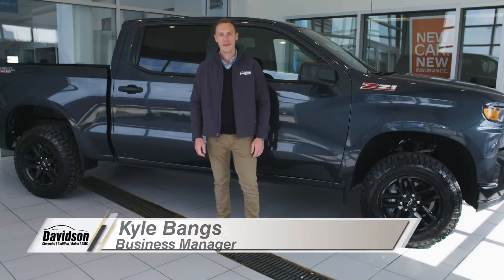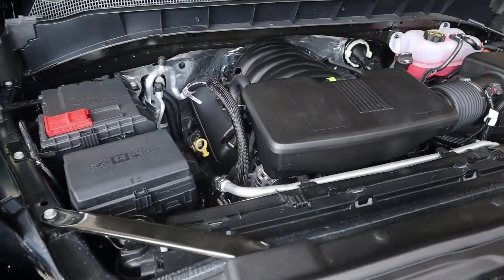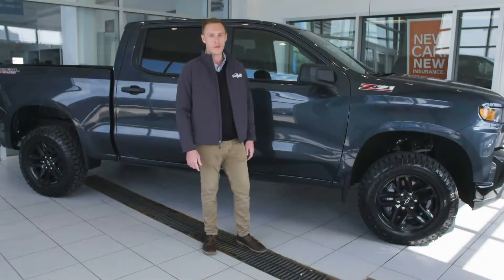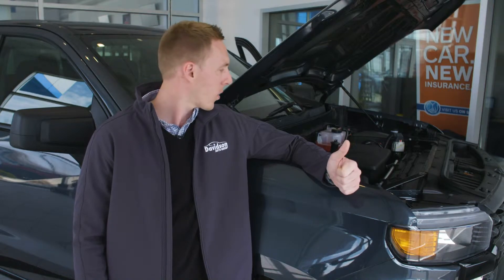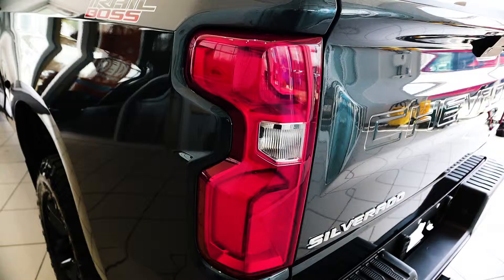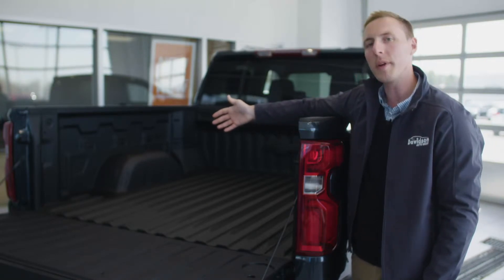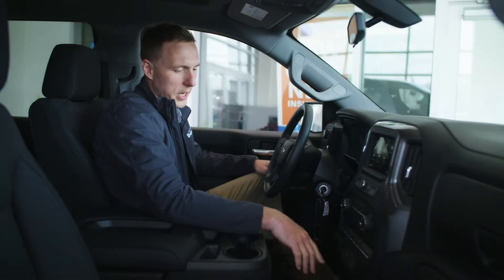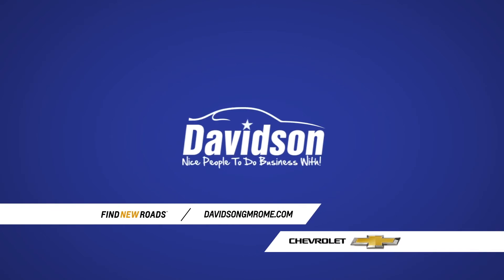Silverado Walk-around | Davidson GM | Rome, NY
Take a look at the Chevy Silverado with Davidson GM Nice Person Kyle Bangs, our fearless business manager.
Like what you see, and want the best deal around on this fine set of wheels?
Come on down to Davidson GM and drive away happy behind the wheel of one of the year’s top rated trucks.

Davidson GM, nice people to do business with.